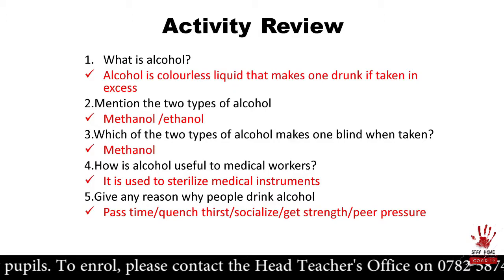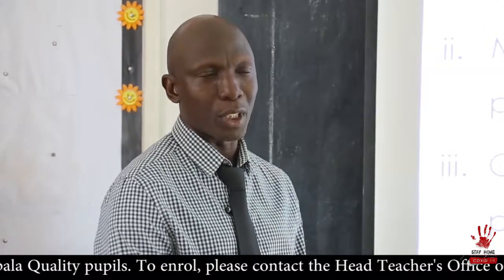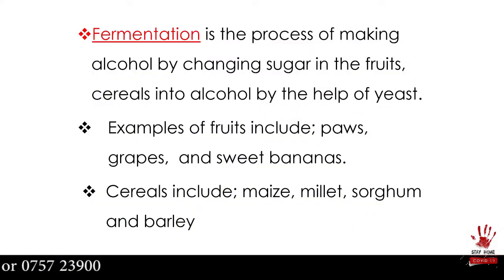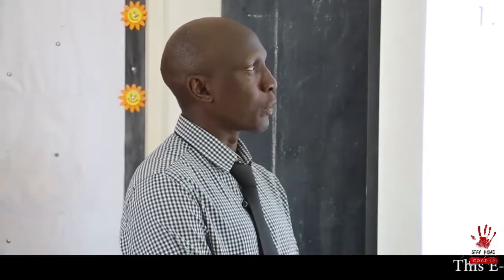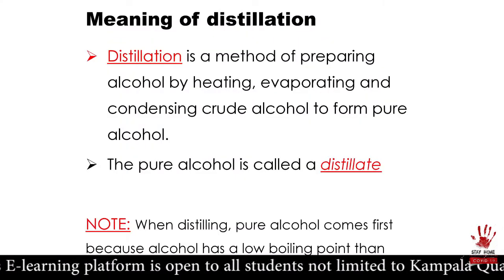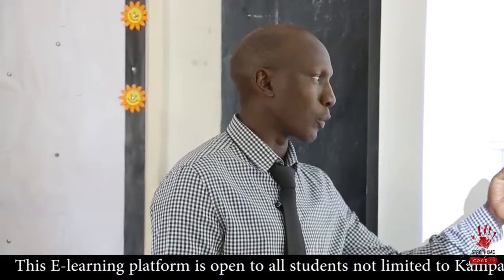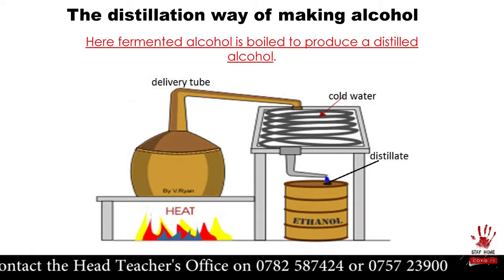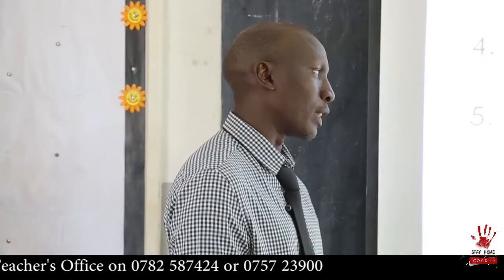P 6 Science lesson 11